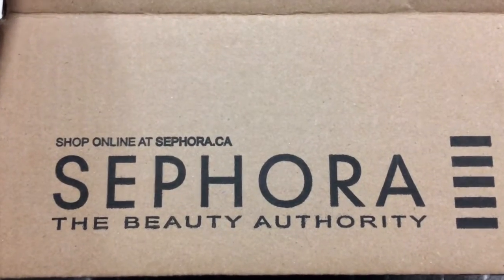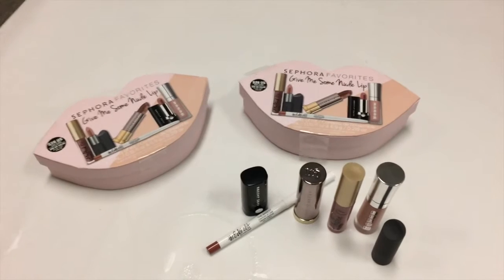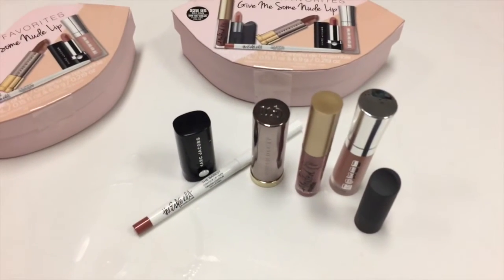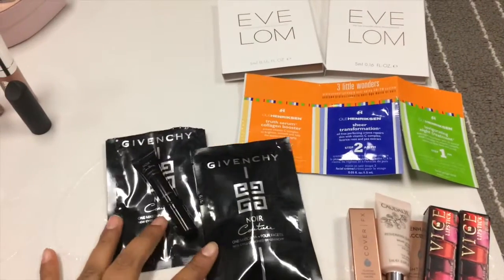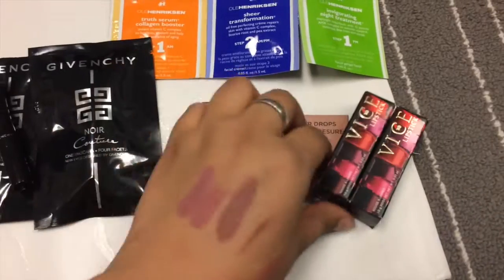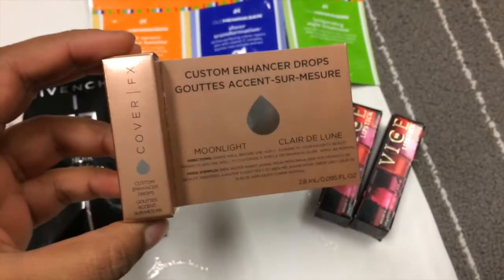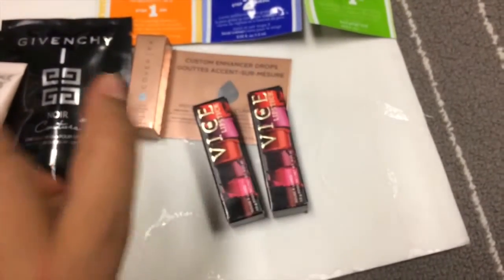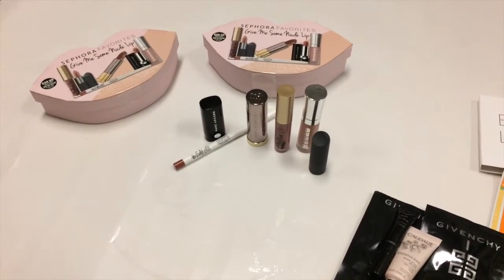SEPHORA HAUL 2017